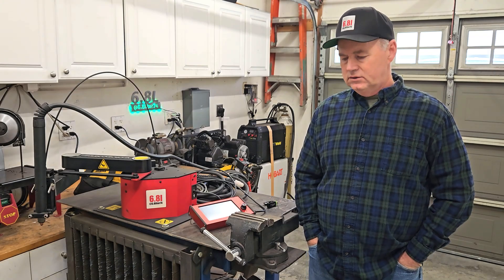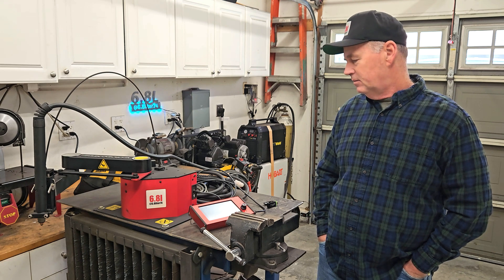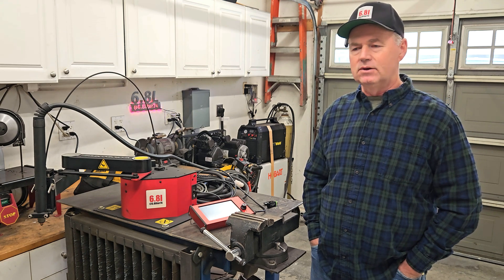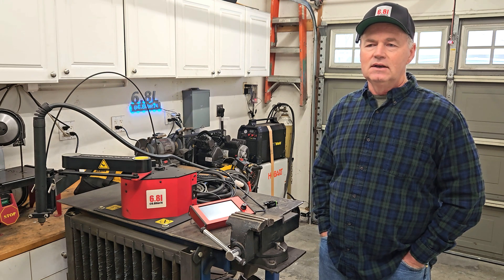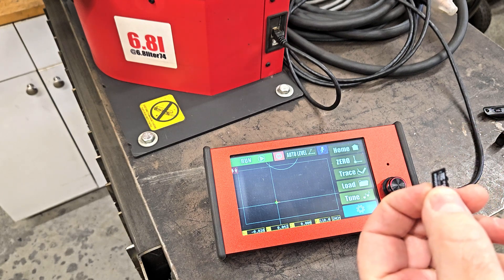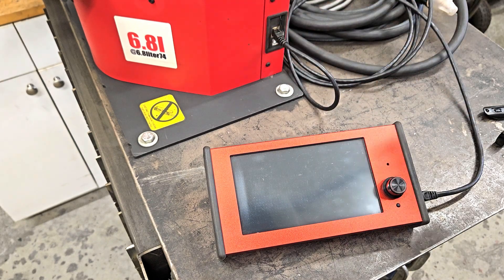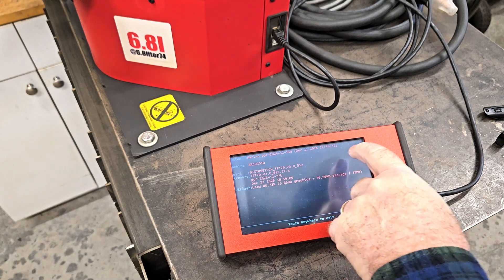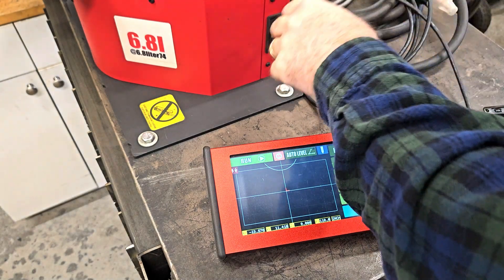ArcDroid Firmware & Simple Trace Update: Step-by-Step Guide with New Features Overview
Explore the latest ArcDroid firmware and Simple Trace updates in this detailed guide. Learn how to upgrade your CNC plasma system, discover new features, and see how to enhance your workflow with favorites and advanced tracing capabilities.